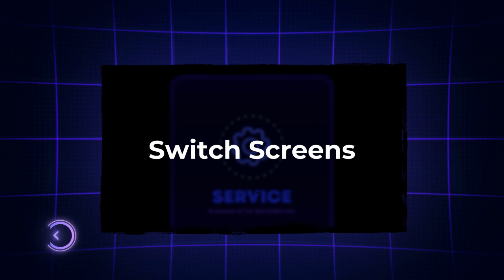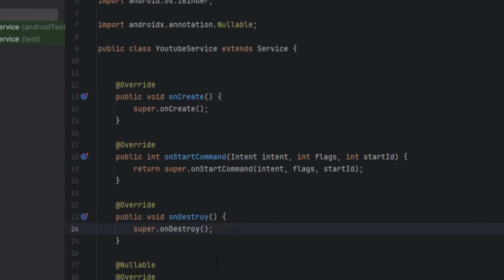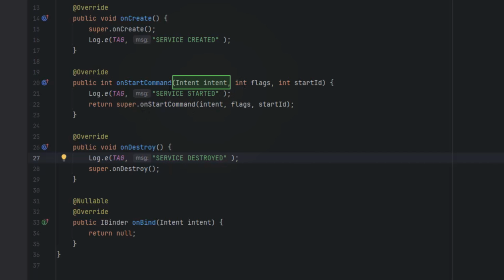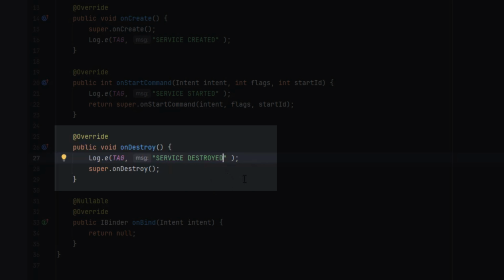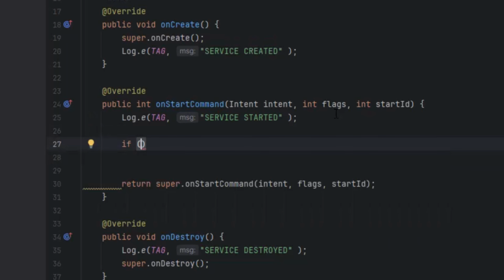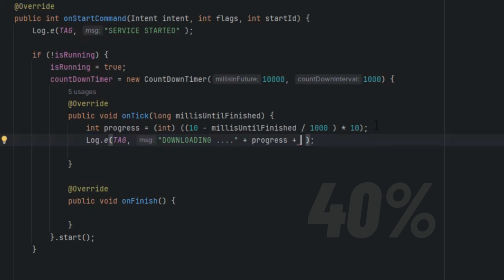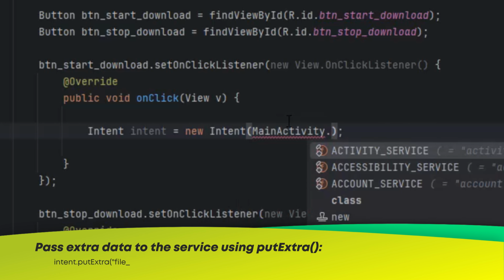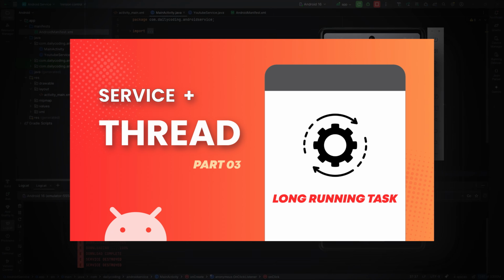Android Started Service - Run Background Tasks in Android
🚀Learn how to create your first Background Task / Started Service in Android step by step!
In this beginner-friendly tutorial, I’ll show you how to run background tasks using a Service, handle its lifecycle methods (onCreate, onStartCommand, onDestroy), and start/stop it from an Activity — all with simple, clear explanations.

By the end of this video, you'll know:
✅ What a Started Service is and how it works
✅ How to create and register a Service in Android
✅ How to use CountDownTimer to simulate background downloads
✅ How to start and stop services using buttons
✅ How to track Service lifecycle logs in Logcat

📜 References:
🔗 Google Docs Link:

1. It's free (you just need the google mail account)
2. Up to date (every my videos in your mail)
3. Help me to grow up this channel